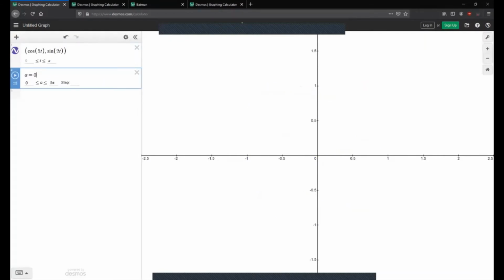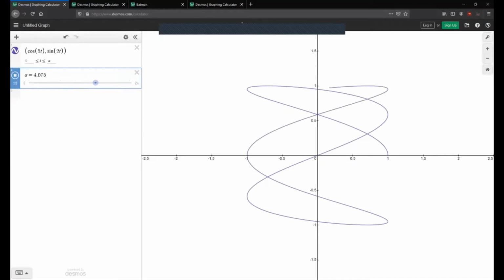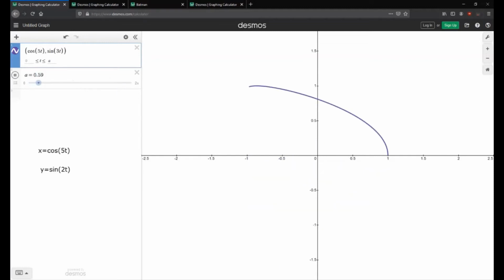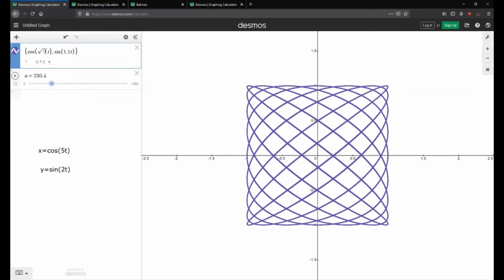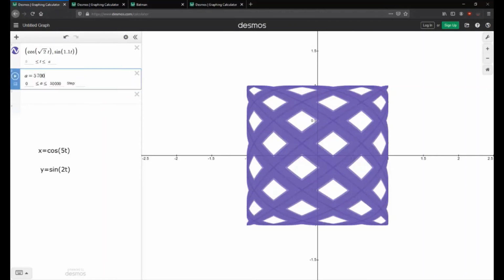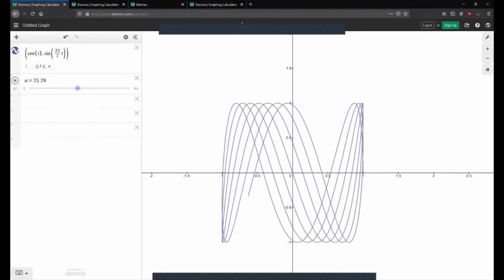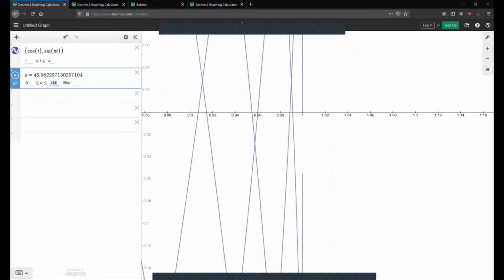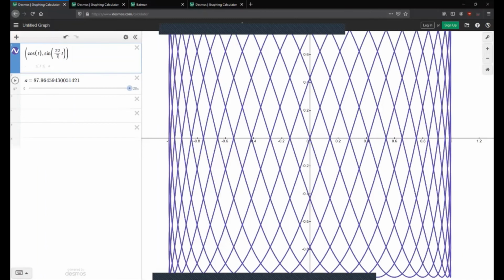MA 164 W12 M8